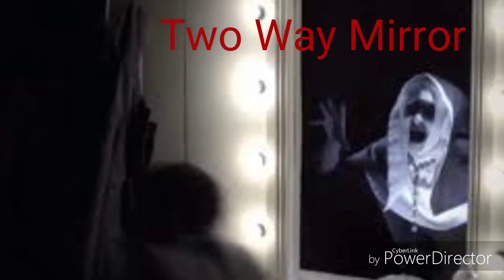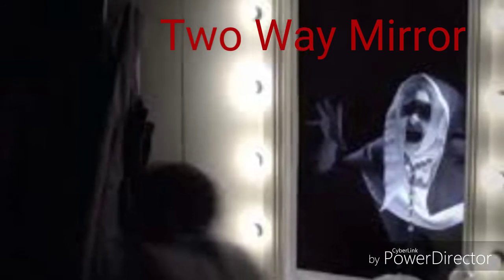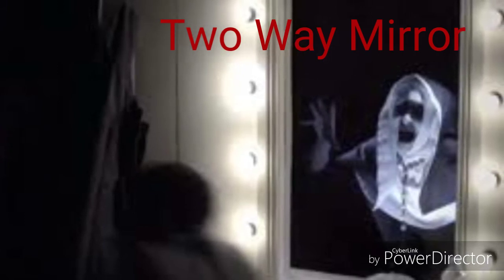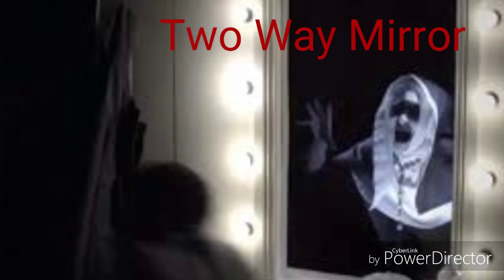Two Way Mirror!